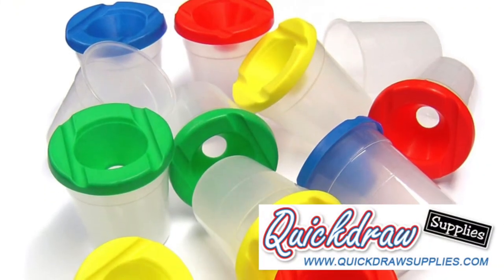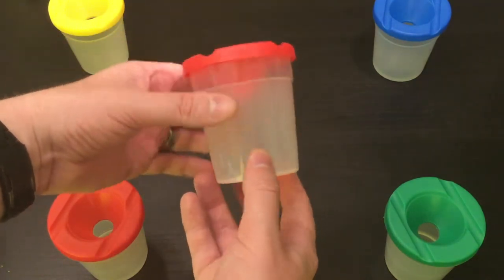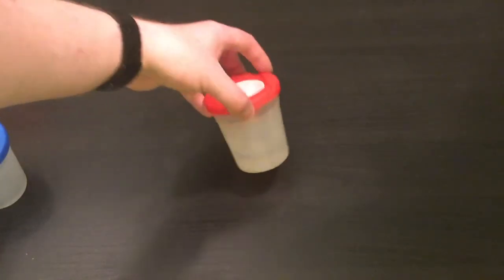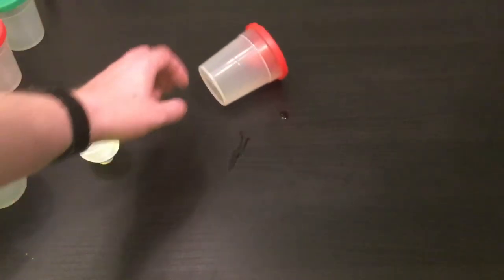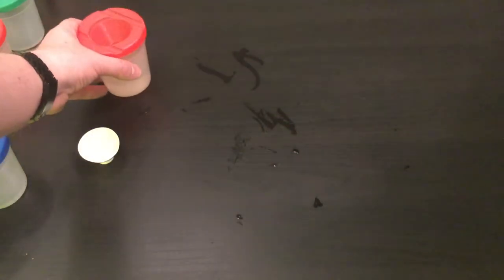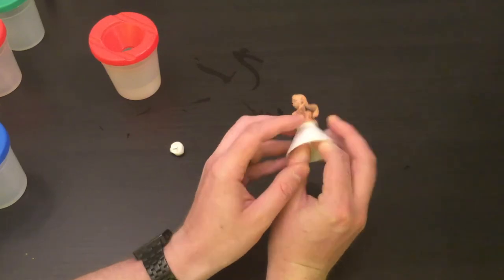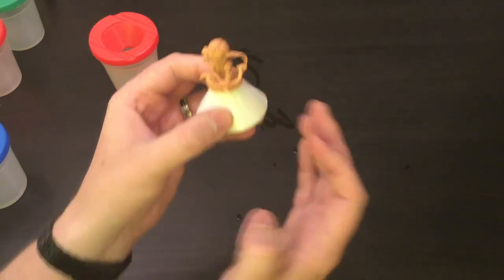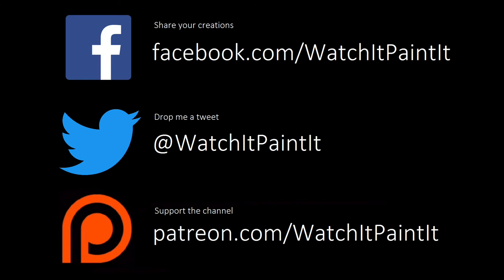Non Spill Water (or Paint) Pot Review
I'll be giving away two of these pots to 2 viewers at random.

The water pots and model holders can be found at Quickdraw Supplies

Quickdraw Supplies have helped this channel, so buy the pots from them to help this channel grow.

Come show what you're painted and chat to me on Facebook